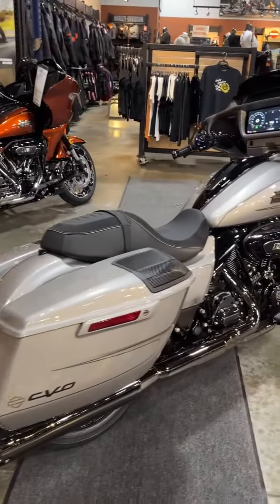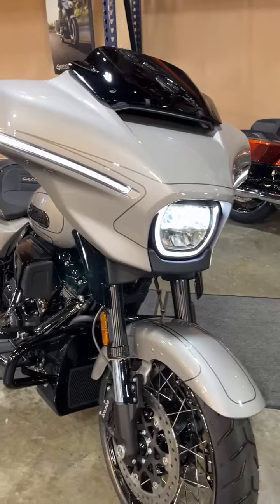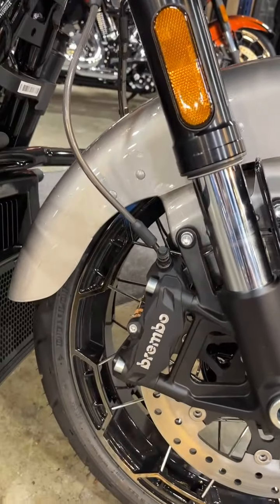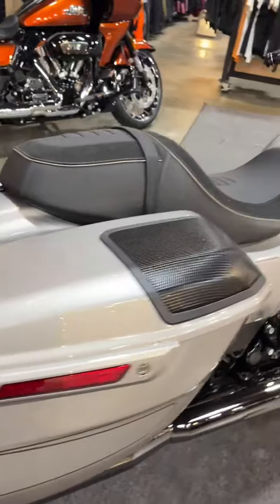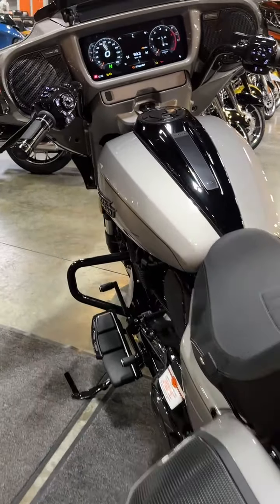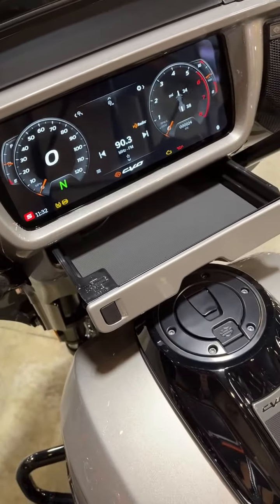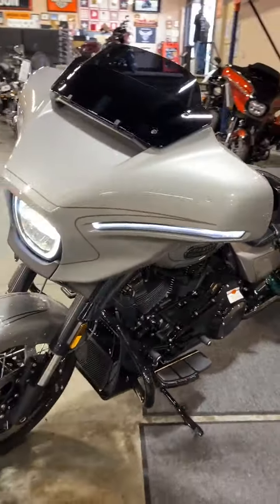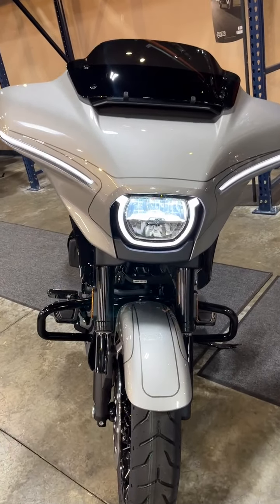2023 Harley-Davidson Motorcycle, New CVO Street Glide, at Biggs Harley-Davidson in San Marcos, CA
2023 Harley-Davidson Motorcycle, New CVO Street Glide.